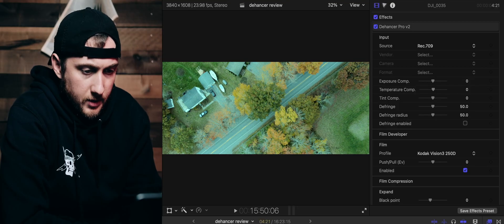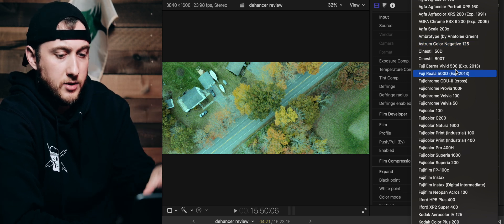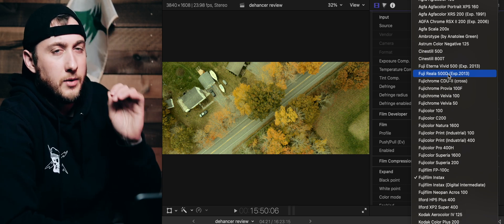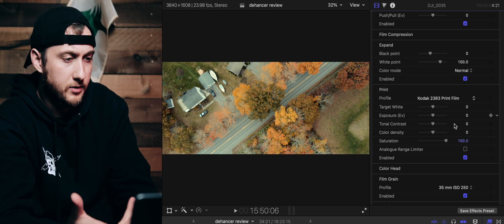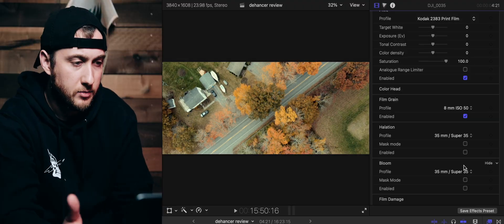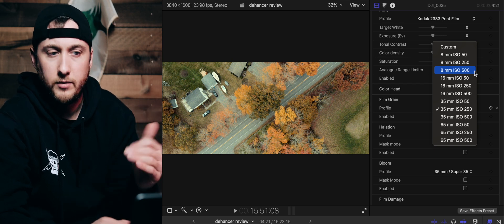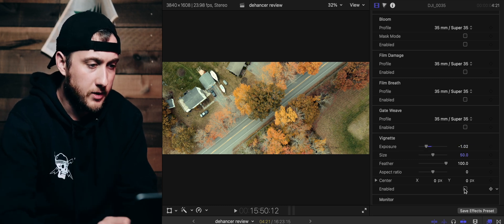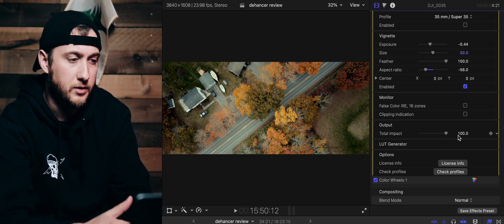Dehancer Plugin Review for Final Cut Pro + Cinematic Film Grading Tutorial! | Film Looks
I dive into the Dehancer Plugin for Final Cut Pro. A film look tool for color grading to give your films a more cinematic look.

00:00 - Intro
02:21 - Overview
04:55 - Review
05:47 - Film Profiles
09:45 - Effects
14:43 - Purchasing
17:03 - Promo Code